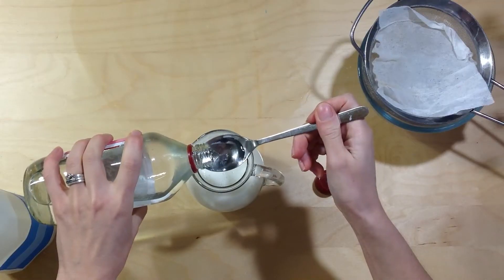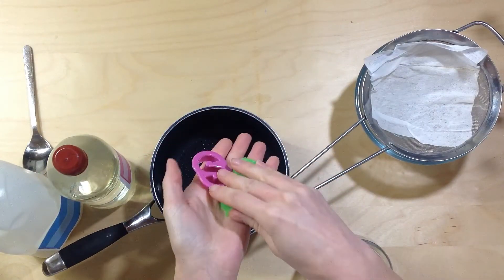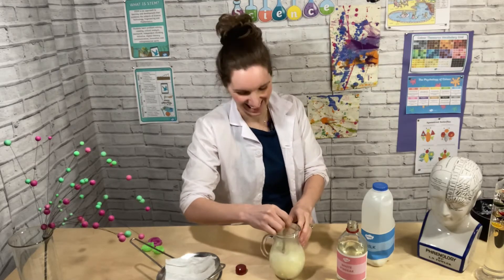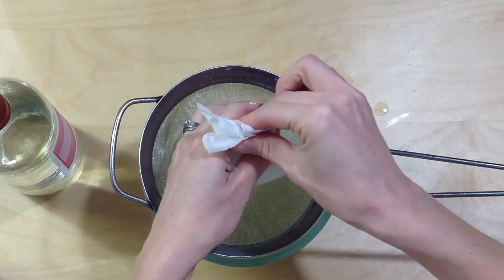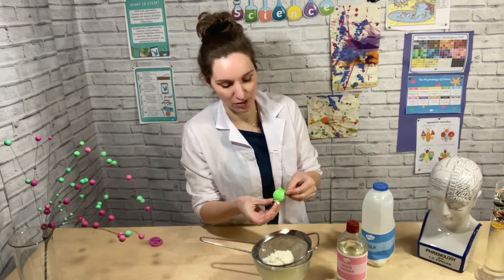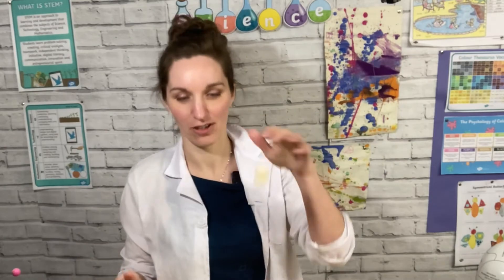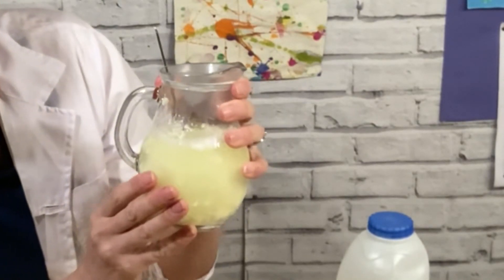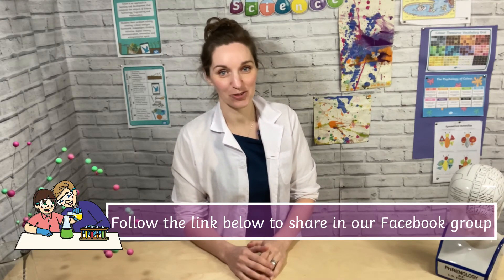Plastic Milk: Home Education STEM Club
This week we make plastic using milk and vinegar. It’s a super easy Science experiment your kids will love and easy to complete at home.

Can you make plastic from milk?
What happens when you try different types of milk?

Use our Science Investigation Planners to help you map out your experiments